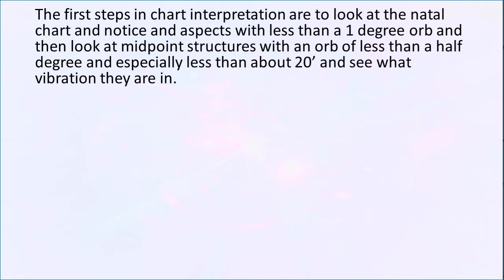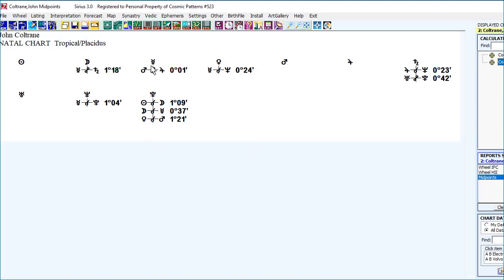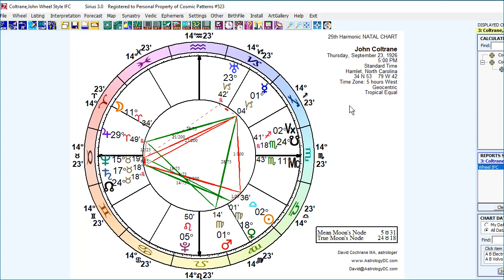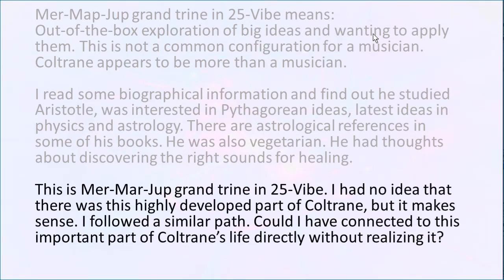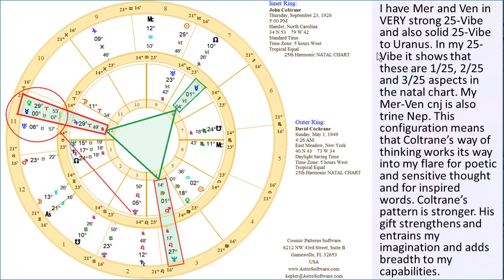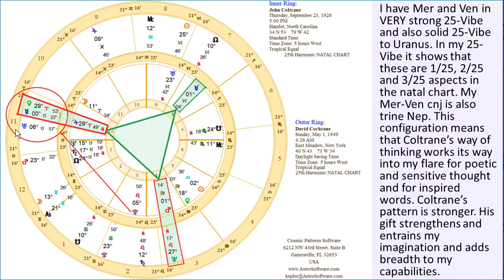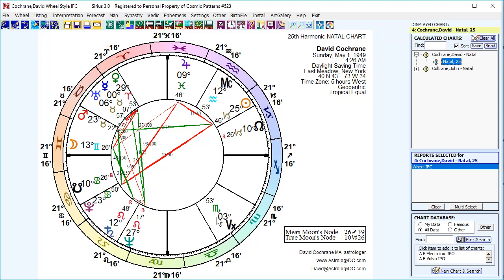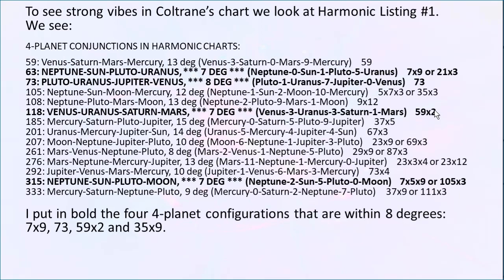Developmental Astrology, Part 3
The 3rd in a series of 6 videos on Developmental Astrology. In this video we see how a powerful 25-Vibration planetary configuration connects with David's chart and influences the way that a specific planetary configuration develops and is expressed in his life. The details of what is happening were unknown until this astrological analysis is done. We see how people who influence us even in a seemingly mild way have a bigger impact on our lives than it appears to be.

Below is a list of links to 7 videos (Introduction and the 6-part series) on Developmental Astrology: